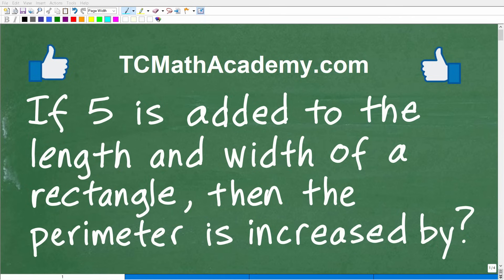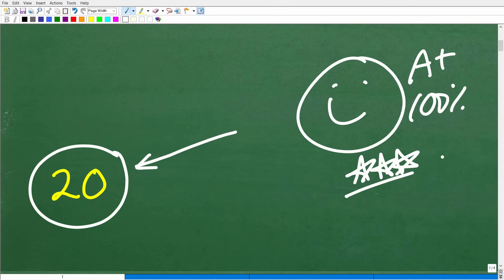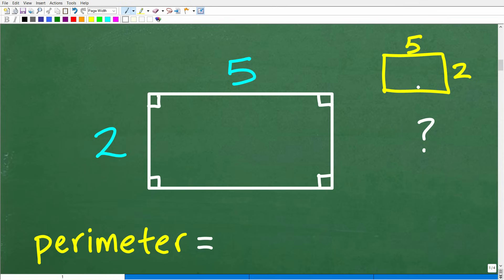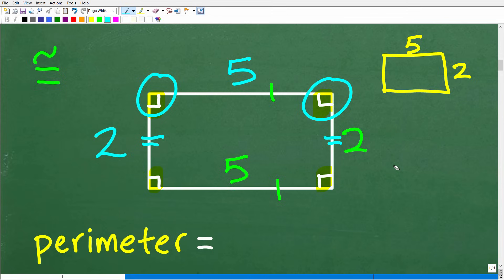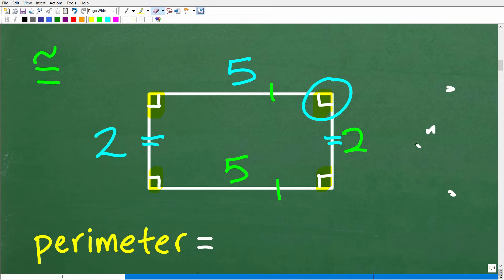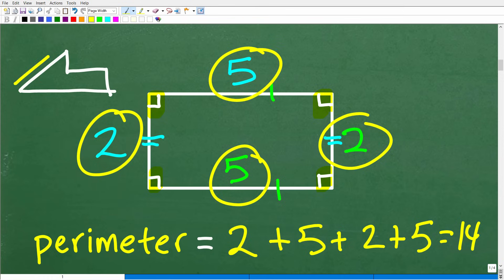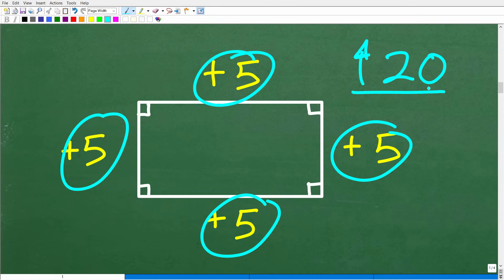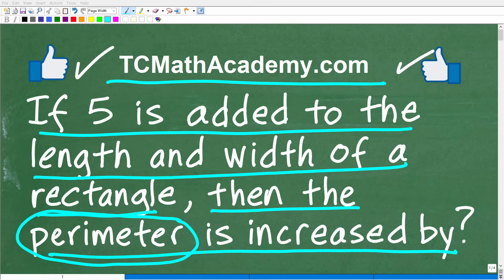If 5 is added to the length and width of a rectangle, then the perimeter is increased by?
How to solve a basic geometry math word problem about the perimeter of a rectangle.